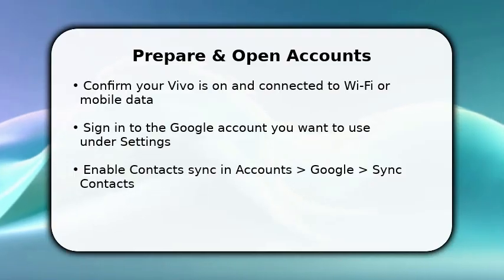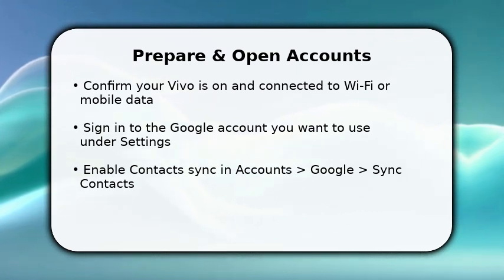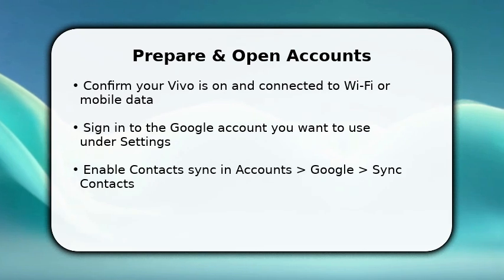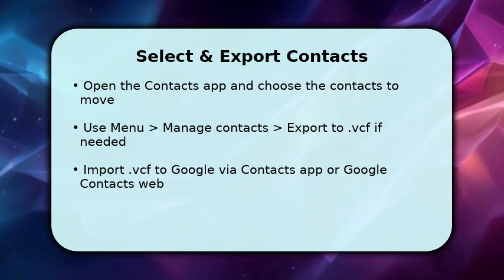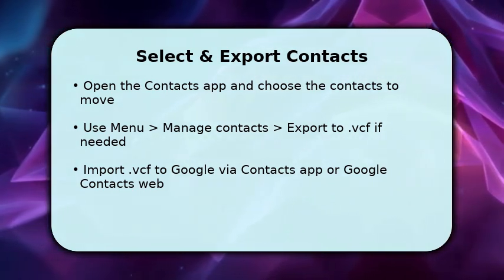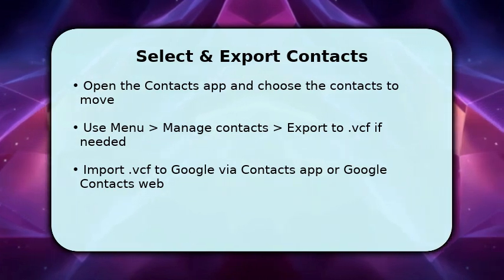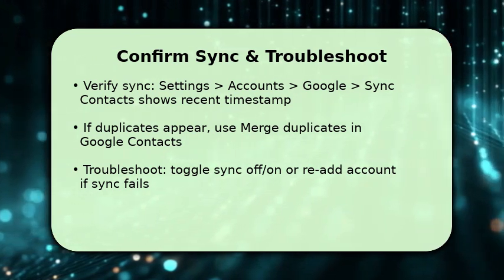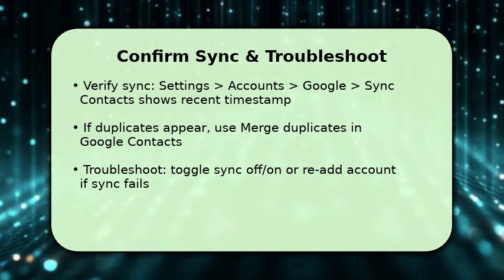How to Save Contacts to Google Account Vivo - Step by Step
Learn the step-by extricate process of saving contacts to your Google account on Vivo. This video guide provides clear instructions, from accessing settings in your phone's app drawer to linking accounts seamlessly.